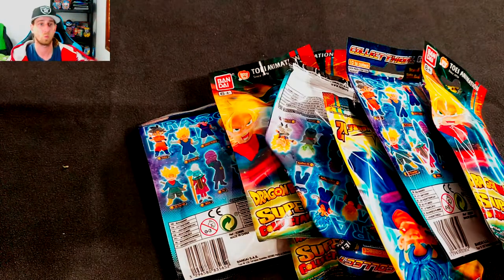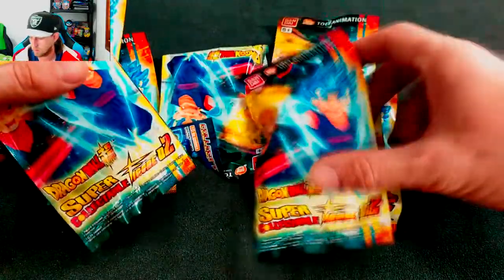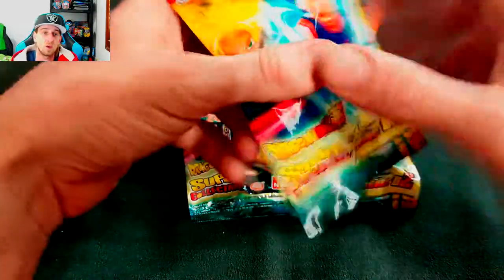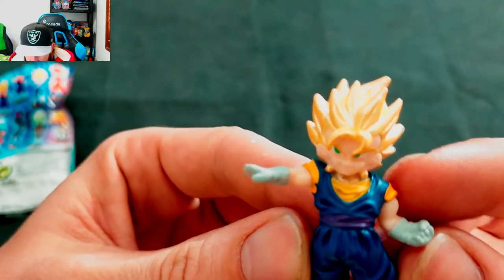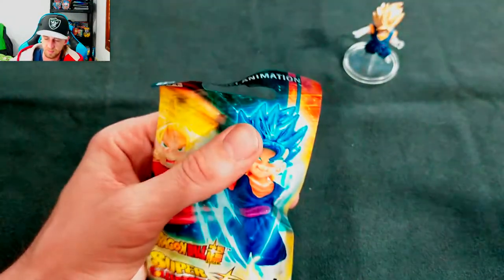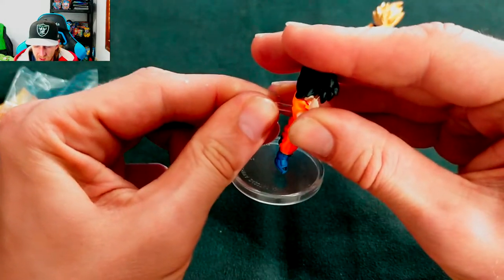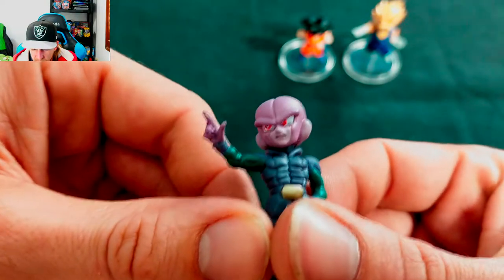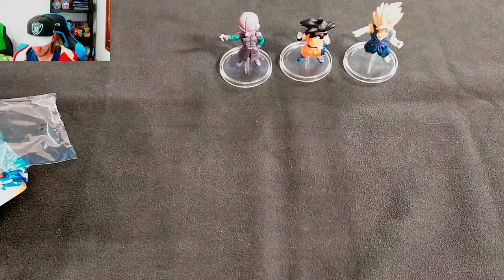Opening Dragon Ball Super packs (NOT CARDS) YEP, these are cool and moare stuff is coming